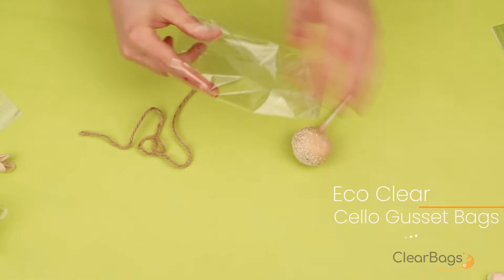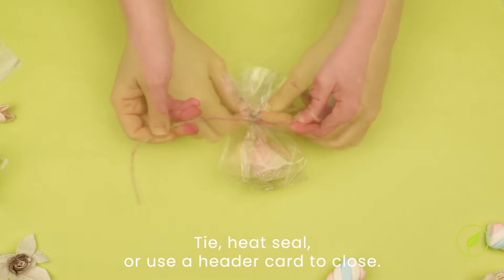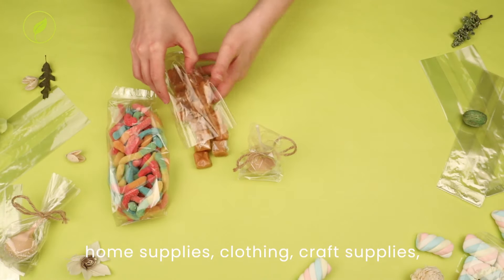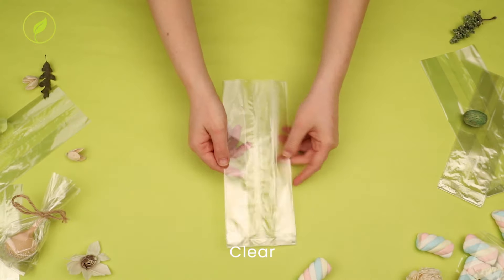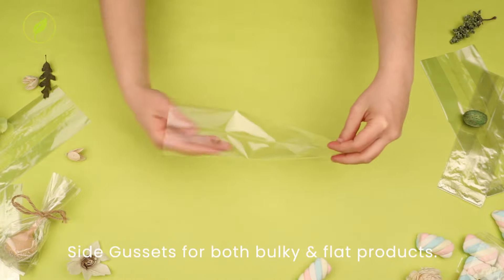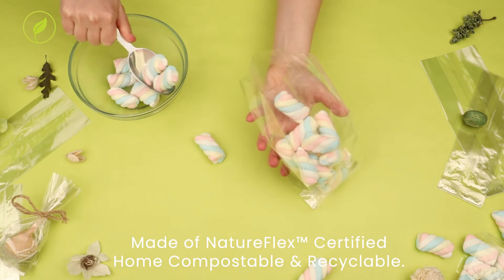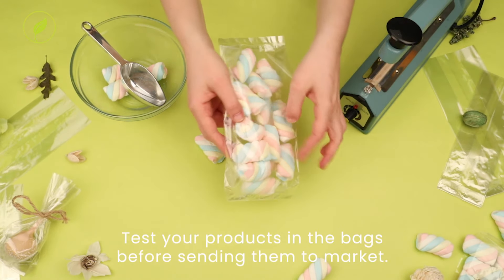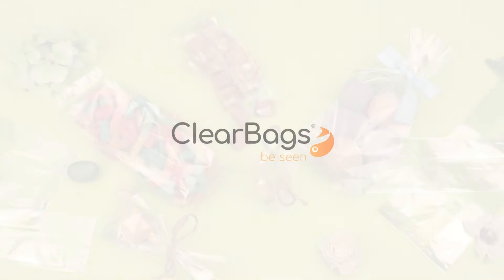Eco Cello Bags by ClearBags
Eco Clear Cello Gusset Bags by ClearBags are a sustainable alternative to traditional packaging. Secure closed with a piece of twine or ribbon, heat seal closed, or use a header card for a personalized touch. They are food safe to package products like cake pops, candy, chocolates, trail mix, dried fruit, natural snacks, croissants, and even home products like clothing, craft supplies, bath products, cosmetics, and more.
They come in multiple sizes - all of which are clear, so everything you package can be seen. A strong bottom and center seam make this bag ideal for heavily handled products in store with side gussets to hold both bulky and flat products.
These bags use NatureFlex™ cellulose film and are certified home compostable by the BPI. The material is made of renewable wood pulp that is home compostable and also recyclable. Be sustainable with Eco Clear Cello Gusset Bags by ClearBags.